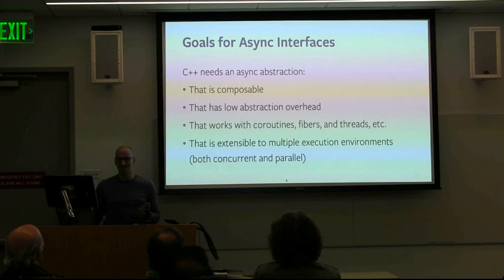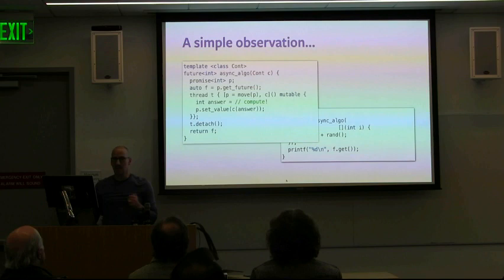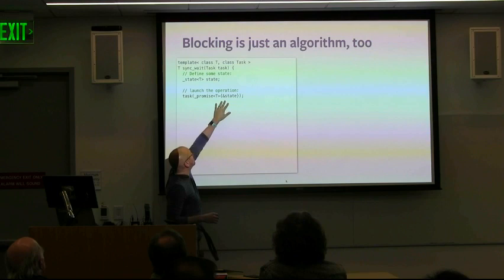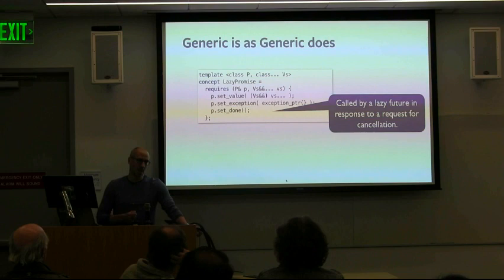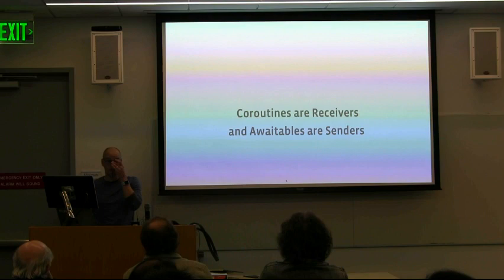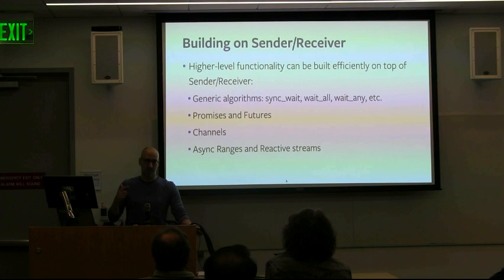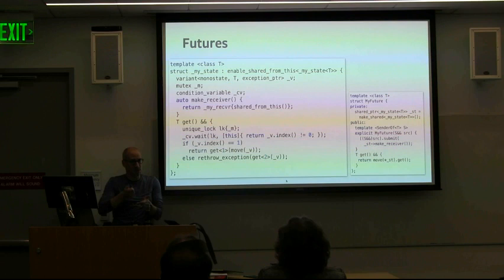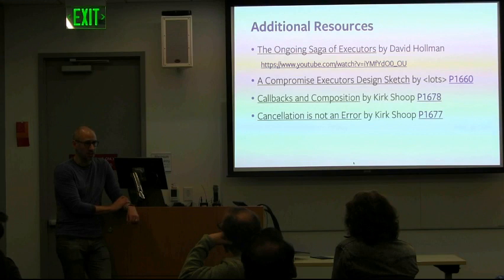A Unifying Abstraction for Async in C++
Abstract
Async in C++ is in a sad state. The standard tools -- promises, futures, threads, locks, and std::async -- are either inefficient, broken, or both. Even worse, there is no standard way to say _where_ work should happen. Parallel algorithms, heterogeneous computing, networking & IO, reactive streams, and more: all critically important foundational technologies that await a standard abstraction for asynchronous computation.

In this talk, Eric Niebler digs into the Standard Committee's search for the basis operations that underpin all asynchronous computation: the long-sought Executor concept. The latest iteration of Executors is based on the Sender/Receiver programming model, which provides a generalization of many existing paradigms in asynchronous programming, including future/promise, message passing, continuation passing, channels, and the observer pattern from reactive programming. It also has surprising and deep connections to coroutines, which further demonstrates the model’s potential to be a truly unifying abstraction for asynchronous programming in C++20 and beyond.

Eric will present the short-term and long-term directions for Executors in ISO Standard C++, illustrating the design by walking through several implementation examples. They will talk about the direct connection between coroutines and the Sender/Receiver model and discuss what it means for the future of asynchronous APIs in C++. Finally, he will cover how the restrictions imposed by the Executors model should affect the way you write code today so your code is ready for the next big revolution in parallel and concurrent C++ programming.
Speaker Bio
Eric Niebler has been doing C++ professionally for the past 20 years, first for Microsoft, then as an independent consultant. He spent several years bringing Ranges to the Standard Library, in part with the generous help of the Standard C++ Foundation. Today, He is working at Facebook searching for the foundational abstractions of asynchronous programming. Ask him about the future of the Standard Library or about range-v3 or about executors and sender/receiver.